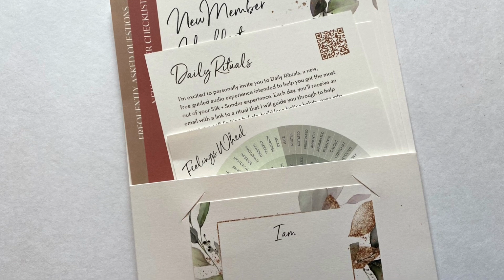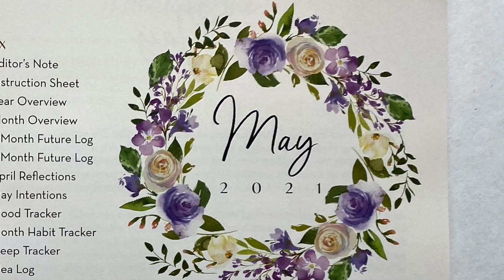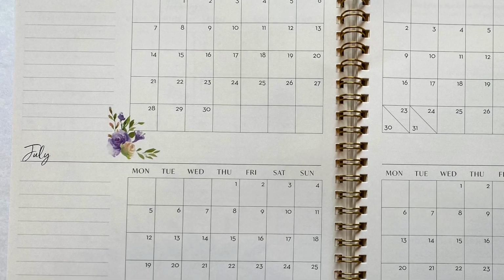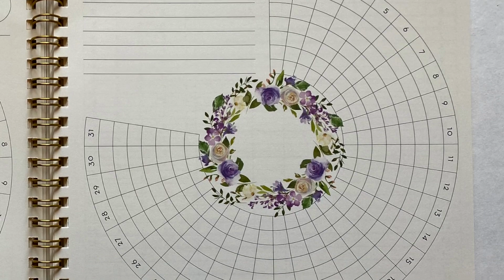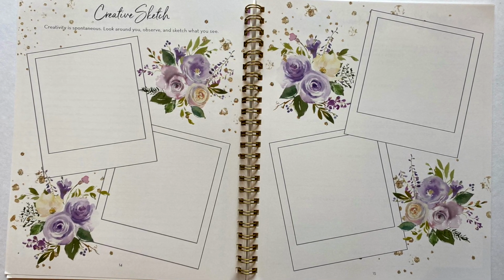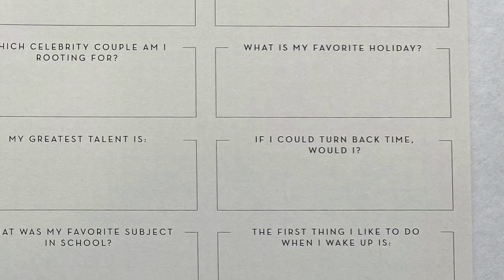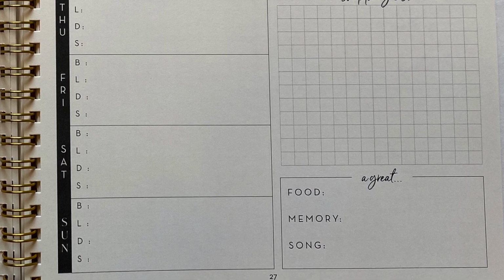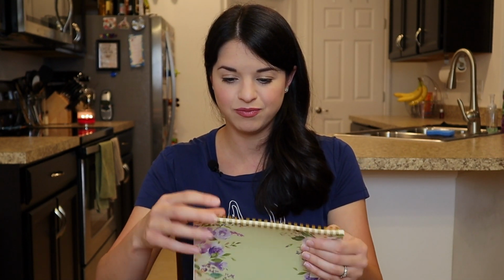Silk And Sonder Planner Unboxing & Review // Planner Flip Through, Habit Tracker, BEAUTIFUL FLORALS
Silk and Sonder offers a monthly subscription for their beautiful planners.

Here's how Silk + Sonder describes their planners:
"Every month, we hand-curate the perfect blend of intention, reflection, and action and deliver it straight to your doorstep. Each planner is inspired by thought leaders, books, podcasts, bullet journal layouts, and positive psychology techniques to create a personalized, guided journaling and planning experience just for you."

In this unboxing and review, I flip through a Silk & Sonder planner, go page by page through the habit tracker, monthly and weekly planners, and give what I love and what I would change.

The floral prints in the Silk and Sonder planners are so beautiful and it's perfect if you are ready to do some self reflection.

➡️ 2021 Day Designer Weekly & Monthly Planner Review // 2 Goal Setting Planners For Less Than $25 Each!